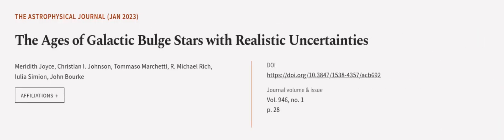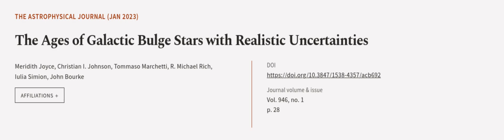The Ages of Galactic Bulge Stars with Realistic Uncertainties | RTCL.TV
### Keywords ###

### Article Attribution ###
Title: The Ages of Galactic Bulge Stars with Realistic Uncertainties
Authors: Meridith Joyce, Christian I. Johnson, Tommaso Marchetti, R. Michael Rich, Iulia Simion ,and John Bourke
Publisher: IOP Publishing
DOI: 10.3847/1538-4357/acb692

### Video Timestamps ###
0:00:00 - Summary
0:00:59 - Title
0:01:05 - Outro
0:01:10 - End